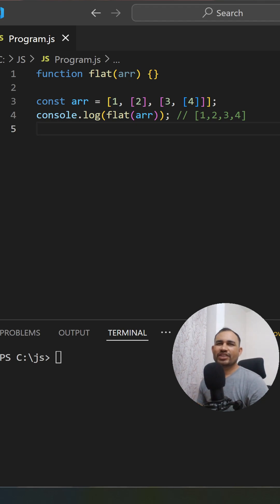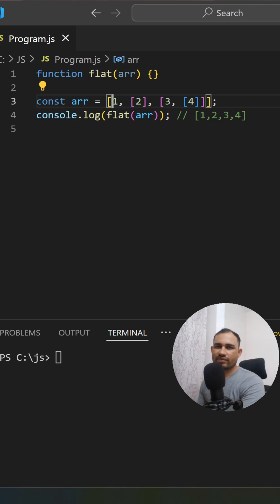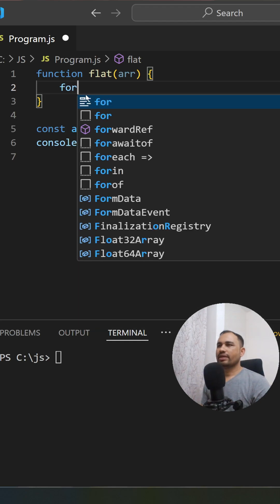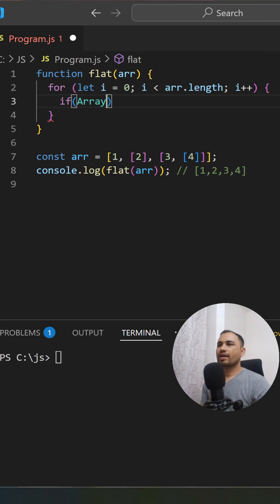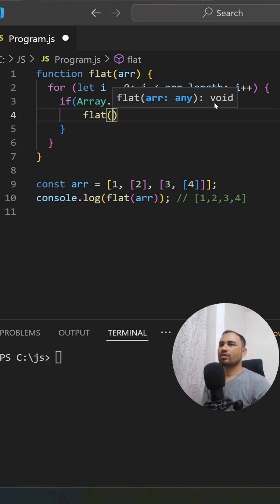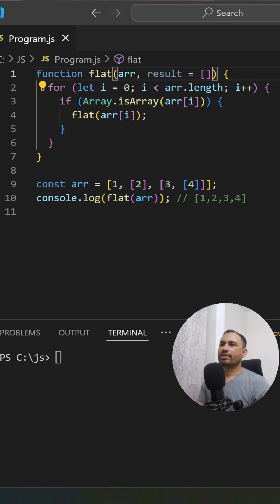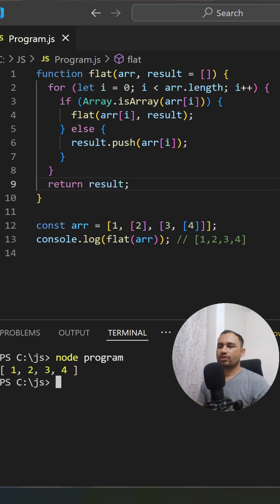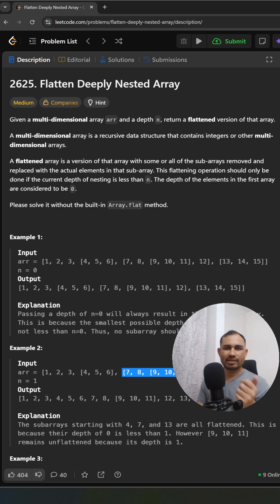#19 JavaScript Interview Questions | Flatten the Array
Description:
In this short, we’ll solve one of the most asked JavaScript interview questions — How to flatten an array? 🔥
You’ll learn a simple and efficient way to flatten nested arrays in JavaScript — perfect for your frontend interview preparation!

📌 Watch till the end to boost your JS skills 💪

💡 Topic: Flatten the Array in JavaScript
🎯 Series: #19 JavaScript Interview Questions
🧠 Skill Level: Intermediate to Advanced